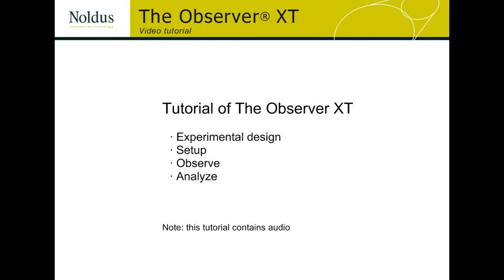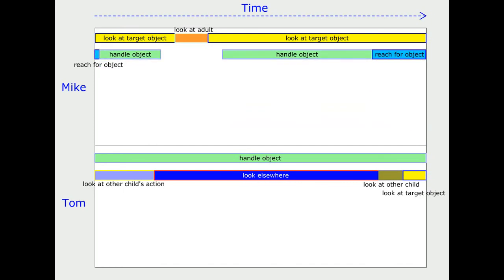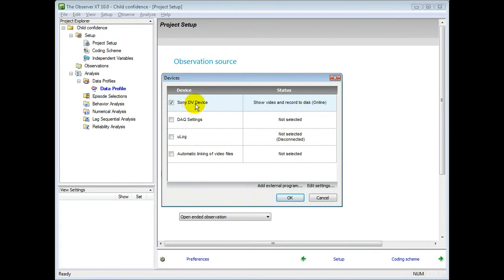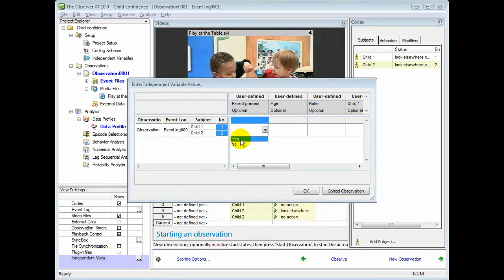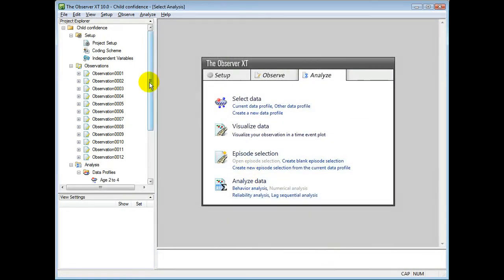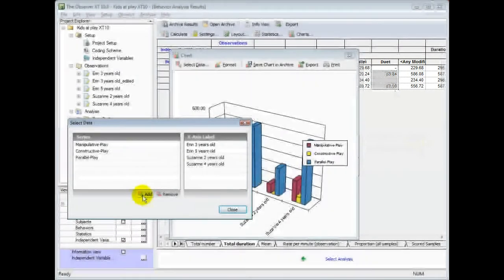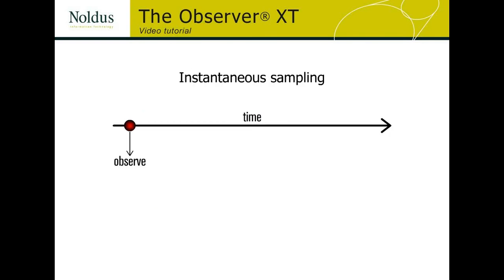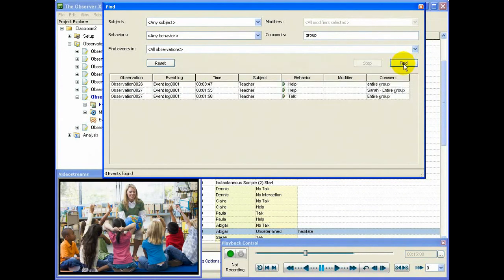The Observer XT 快速導覽